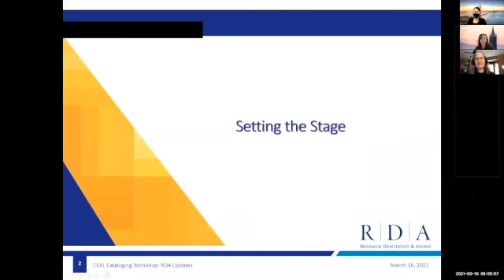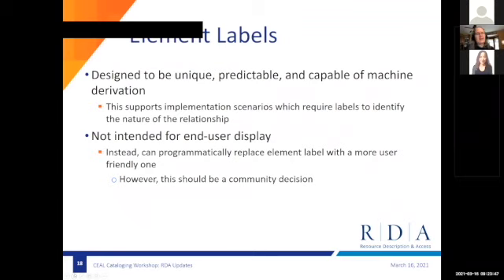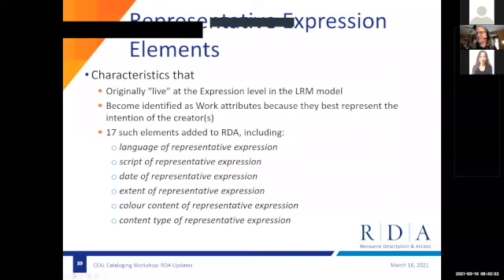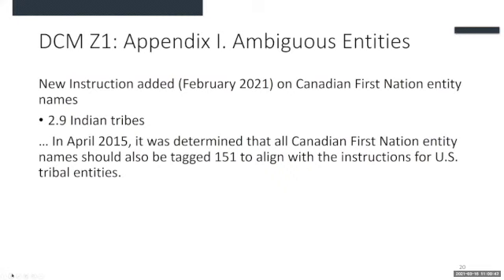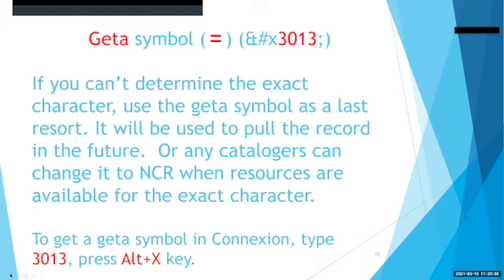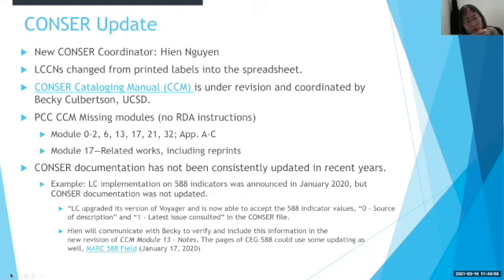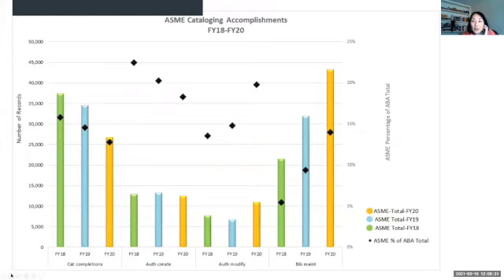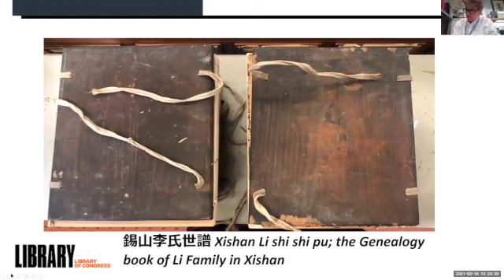2021 CEAL Pre-conference Cataloging Workshop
The 2021 cataloging workshop was held on March 16, 2021. The detailed program is on the workshop wiki
Best practice guidelines on the use of NCR in NACO records has unforeseen consequences and has been officially retracted and redirected per Paul Frank's message to PCC list on 4/19/2021.